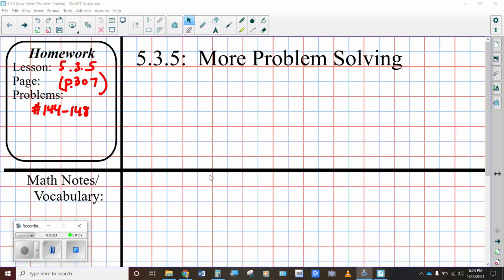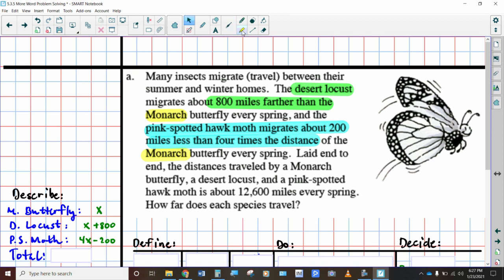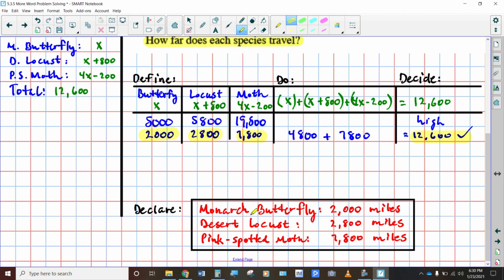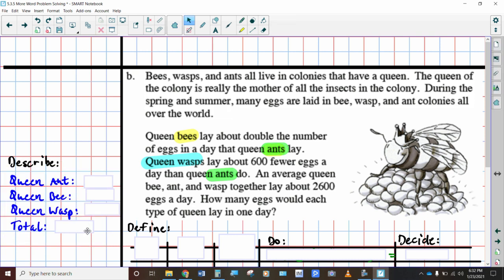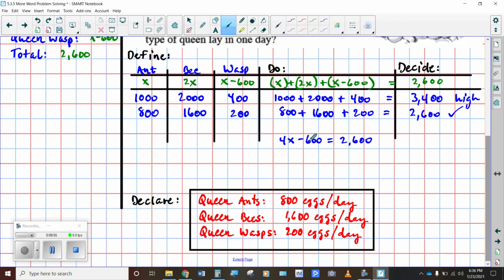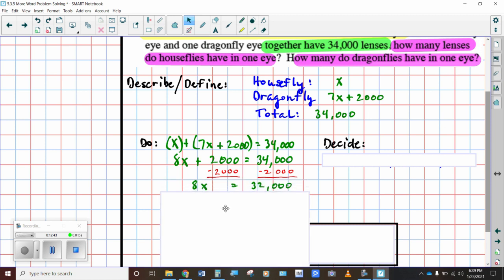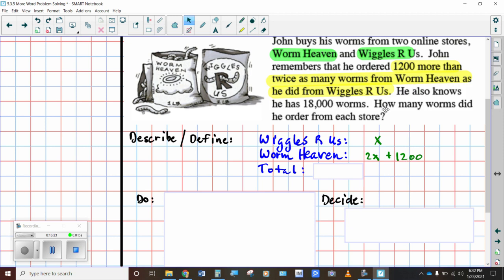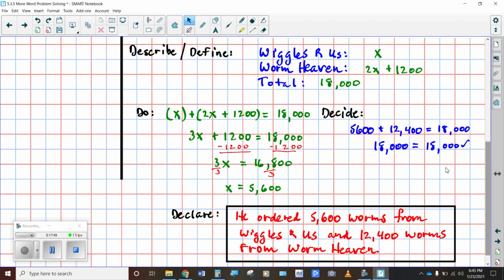7th Grade Ch5 3.5 More Word Problem Solving